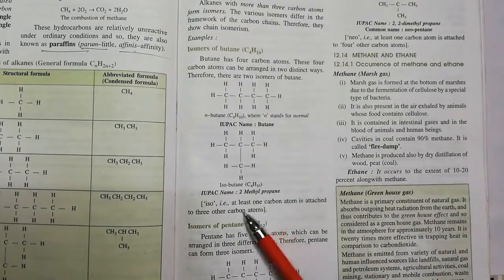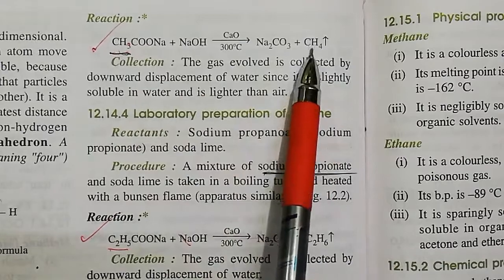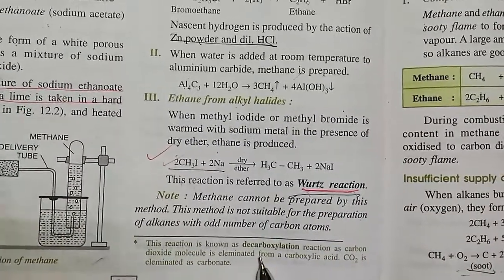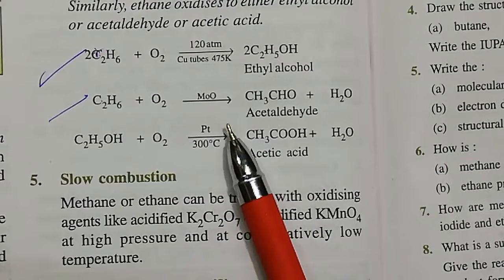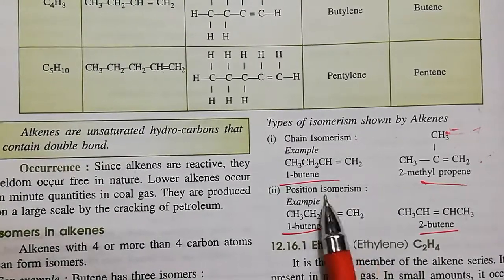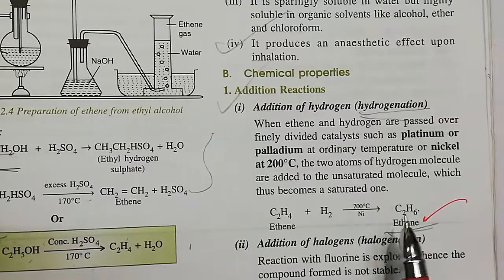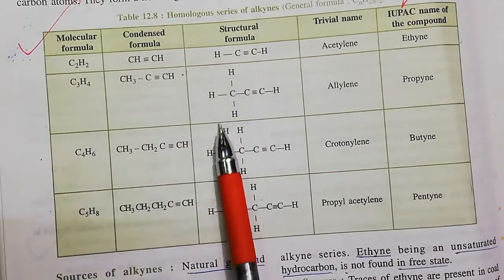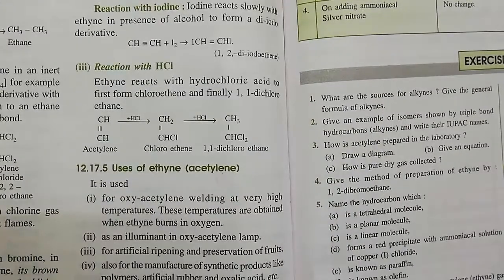Organic chemistry of Alkane, Alkene & Alkyne for Class X(in English)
Organic Chemistry for Class X